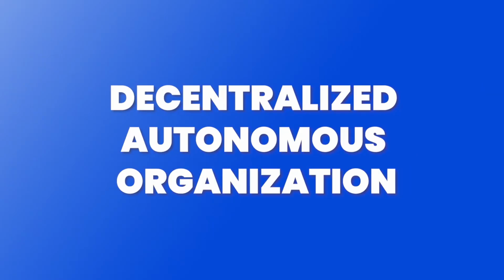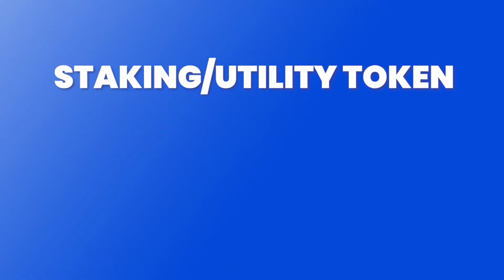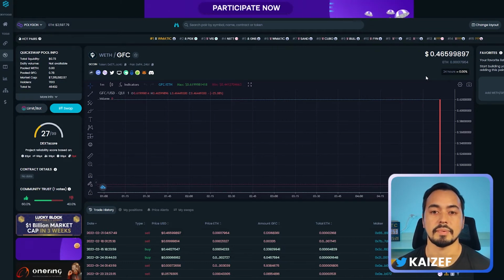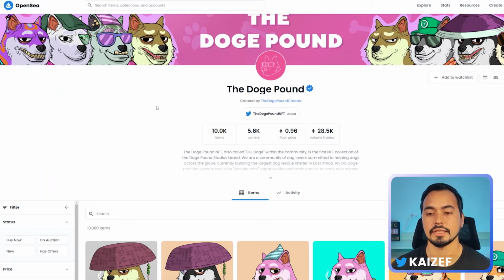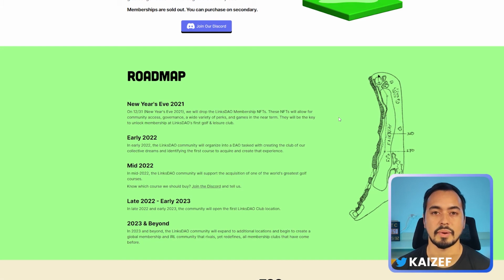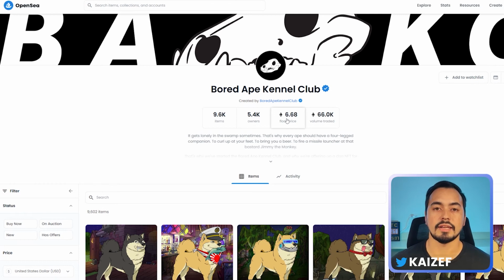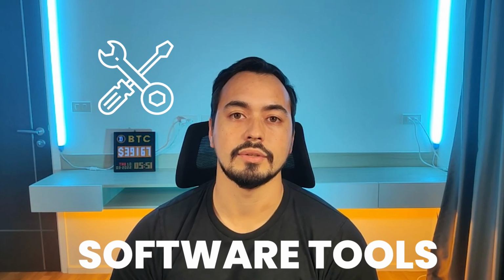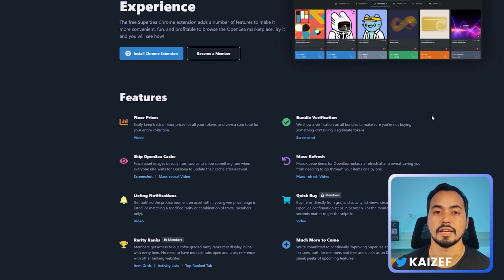Top 10 NFT UTILITY EXPLAINED | DAO, Staking, Burning, Breeding, Utility, Tools, Launchpad, Access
In this video, I’m going to show you every type of utility that NFT projects are using right now. I will back this all up with examples so that you will have a clear understanding of how these mechanics work and how you as the investor or holder of these NFTs will benefit from it. This is also very helpful in picking those projects which have the potential to blow up and make you those sweet gains.

⏱️TIMESTAMPS⏱️
00:00 - Overview
00:36 - Utility 1 (DAO)
02:03 - Utility 2 (Staking/Utility Token)
03:34 - Utility 3 (Burning)
04:16 - Utility 4 (Breeding)
04:57 - Utility 5 (Launchpad)
06:01 - Utility 6 (Access)
07:02 - Utility 7 (Companion NFT Airdrop)
07:41 - Utility 8 (Gaming NFT)
08:56 - Utility 9 (Alpha Groups)
10:13 - Utility 10 (Software Tools)

🎥 NFT Utility ⚒️ 🛠️ Current use cases for NFTs that I've found! Token Access, Service Access and Perks